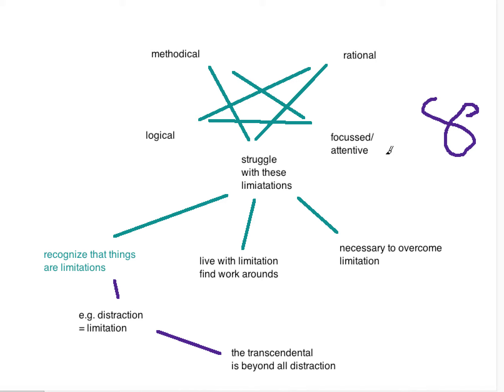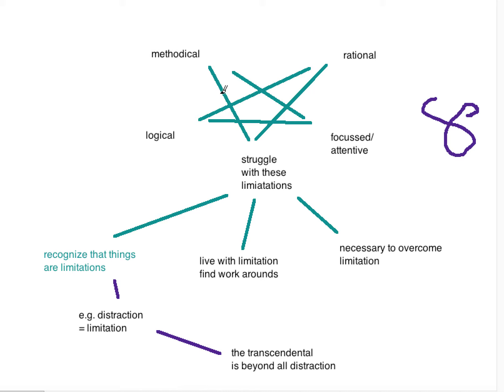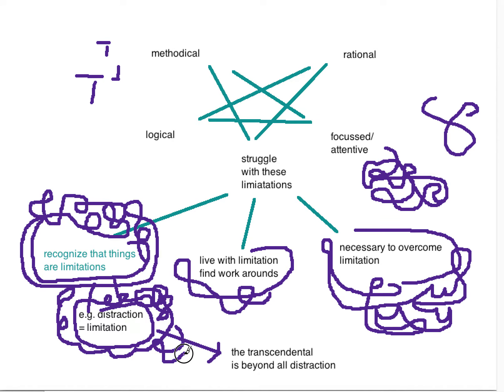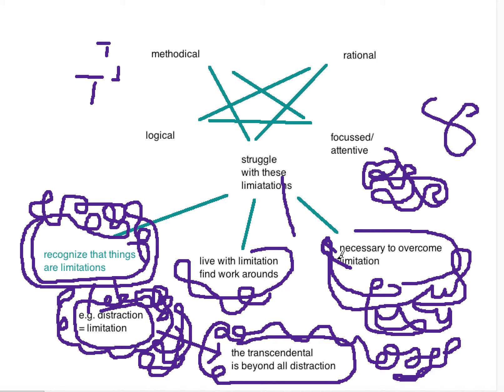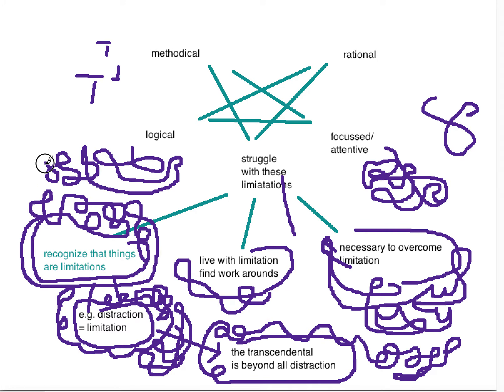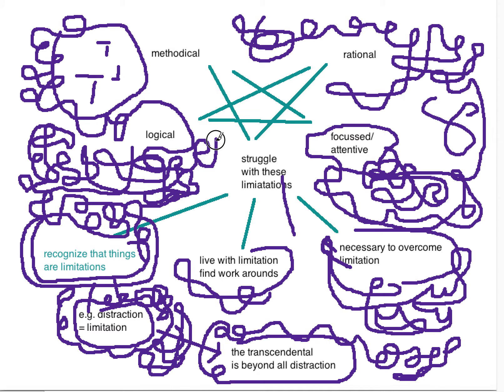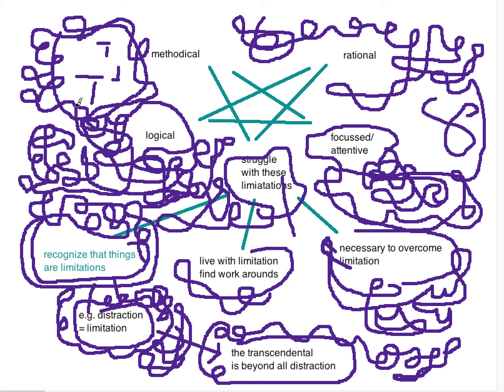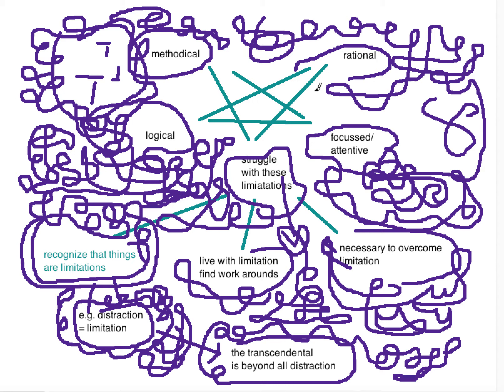Gnostic vlog Confessio 28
A discussion of limitation or opportunity and the spiritual path